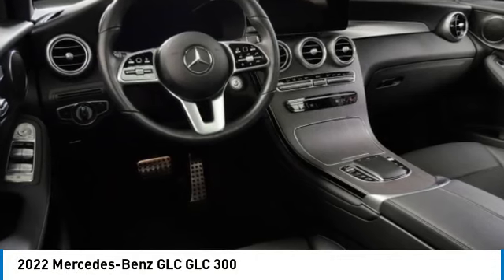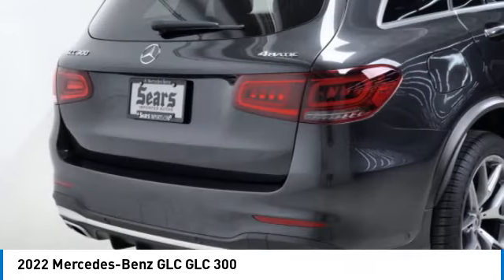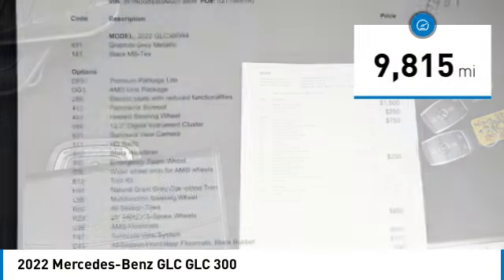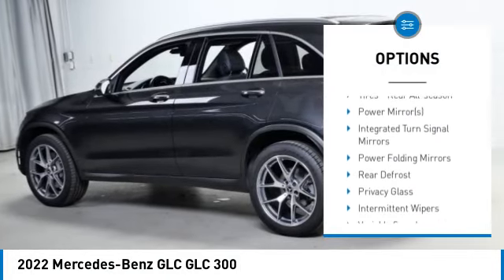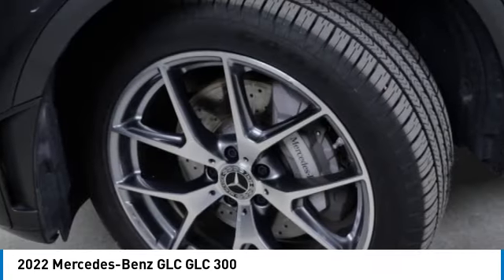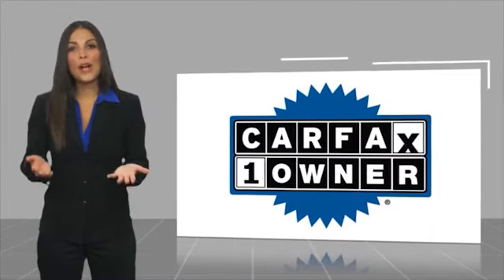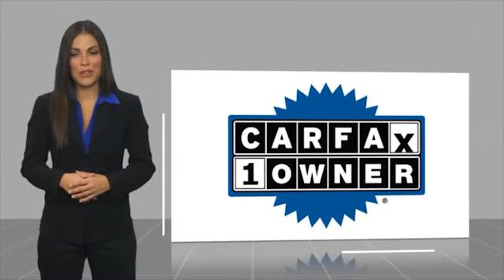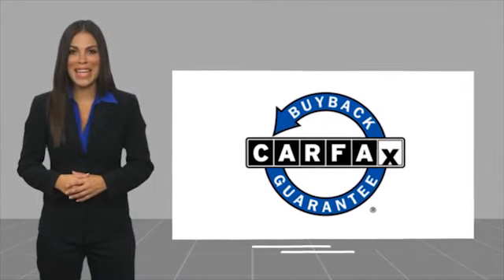2022 Mercedes-Benz GLC GLC 300 Minnetonka Minneapolis Wayzata,MN 6489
Sears Imports
13500 Wayzata Blvd